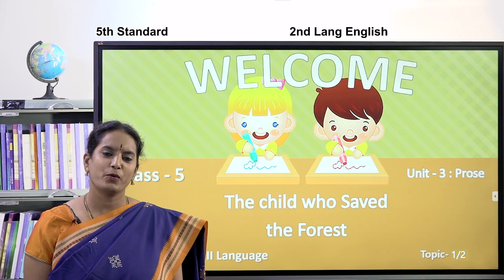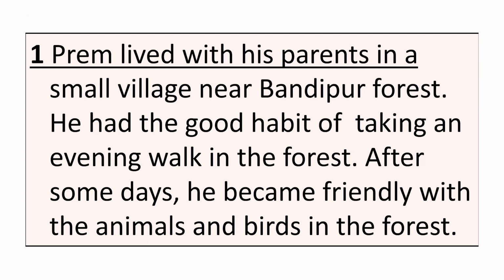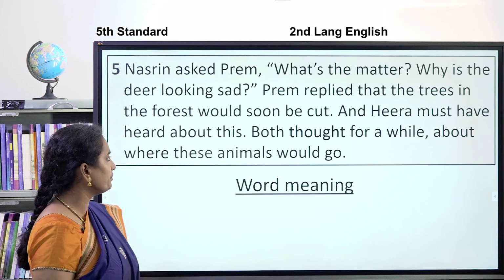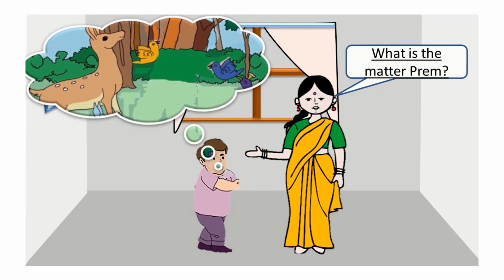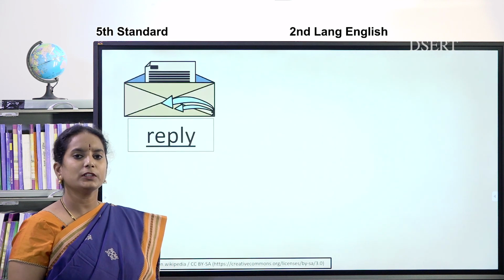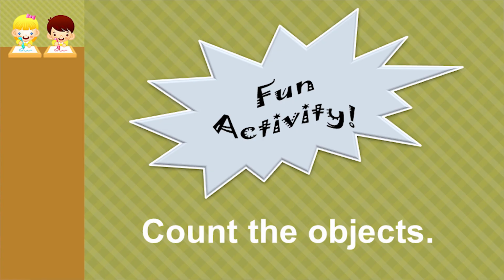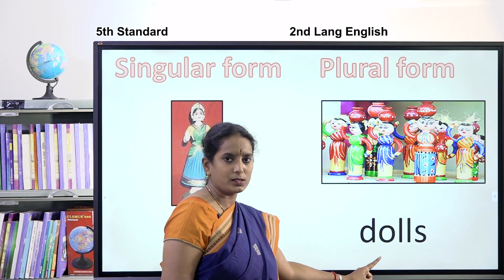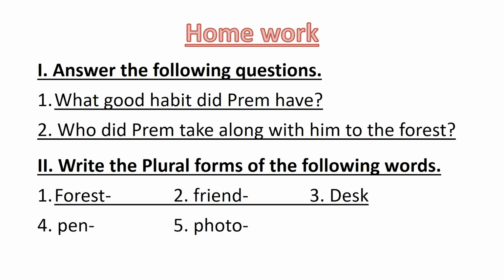5 SLE 04 The Child Who Saved Forest 12